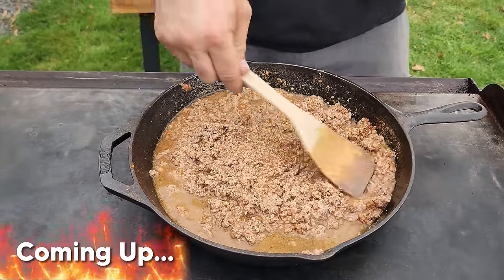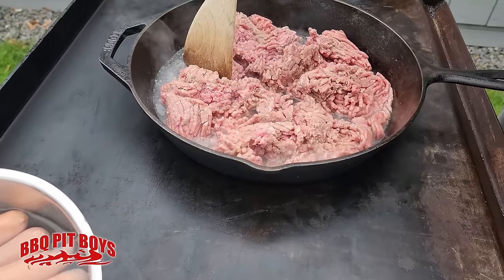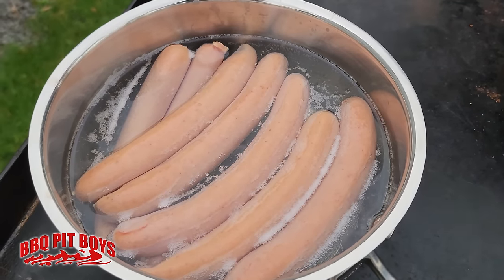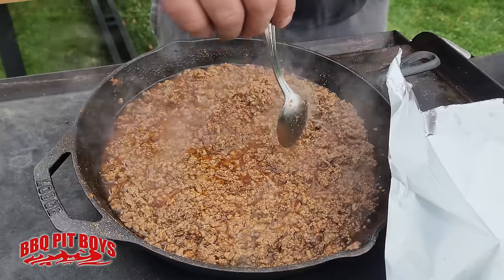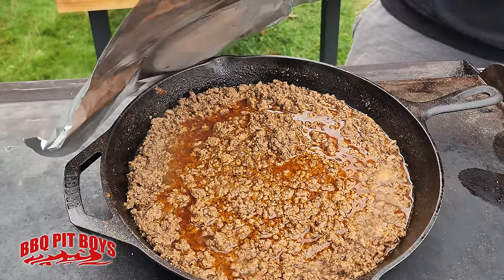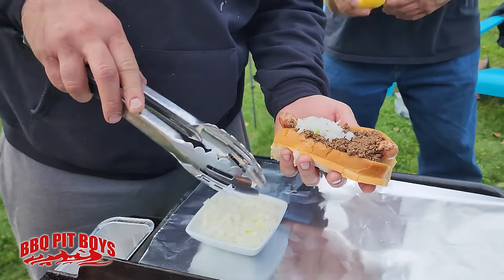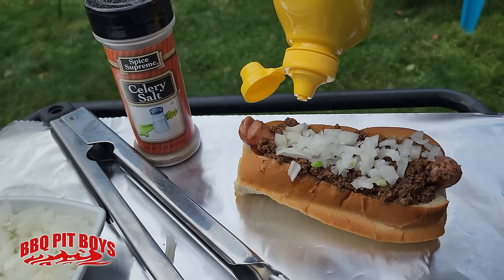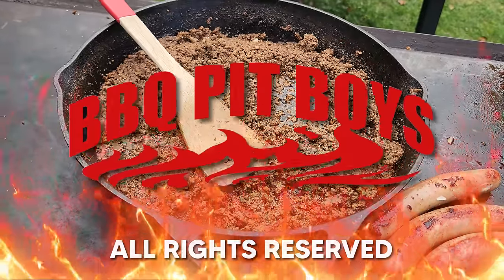World Famous Coney Dogs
--  BBQ Pit Boys SHOP  --
x